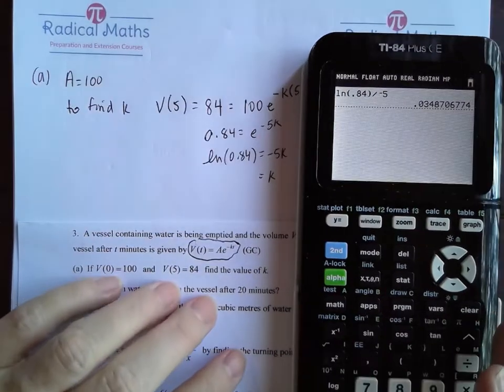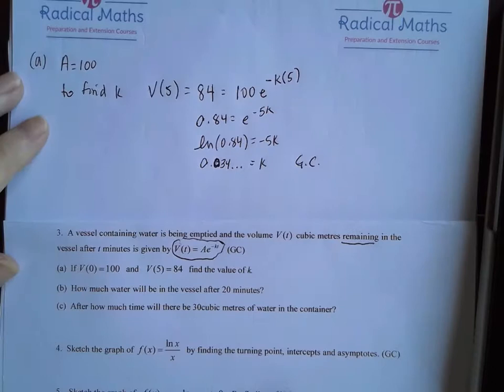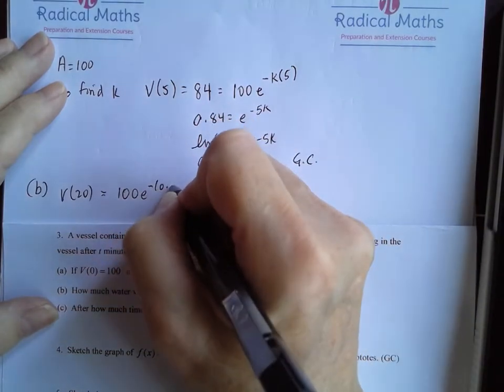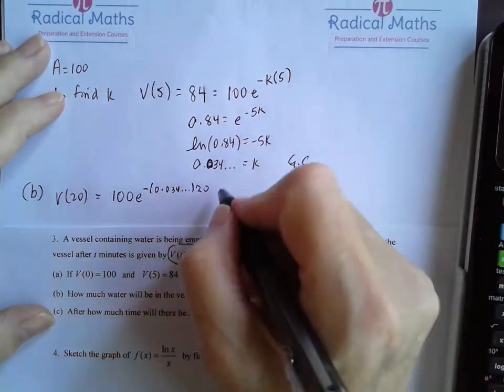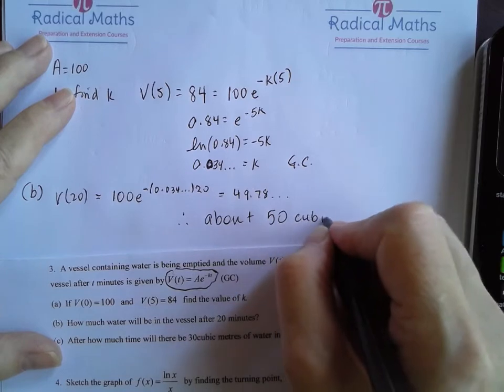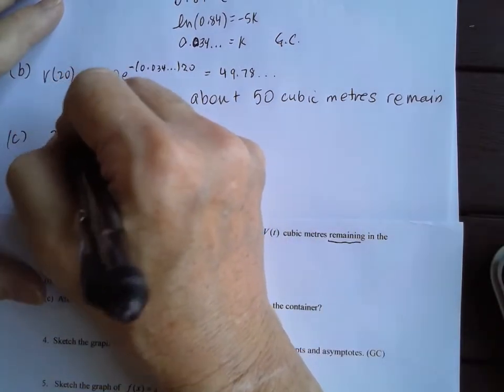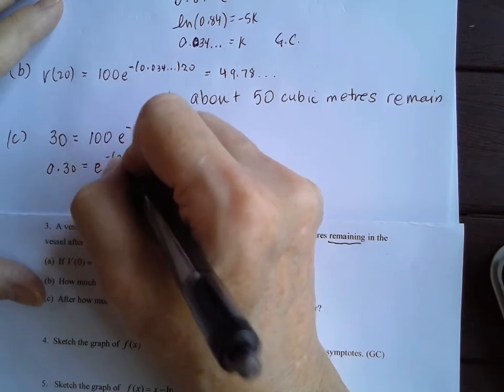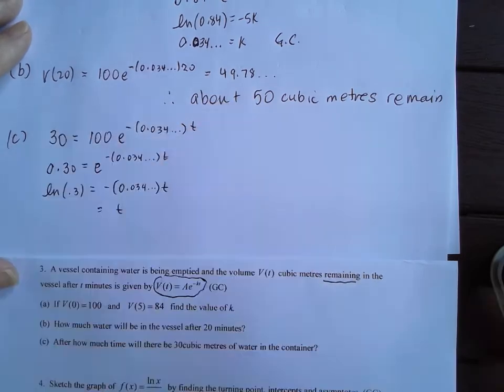Question 3 logs and exponentials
Rafferty doing question 3 from the last worksheet in the 2020 booklet